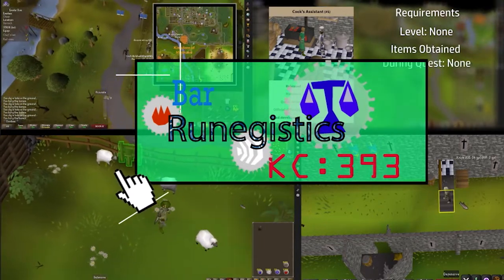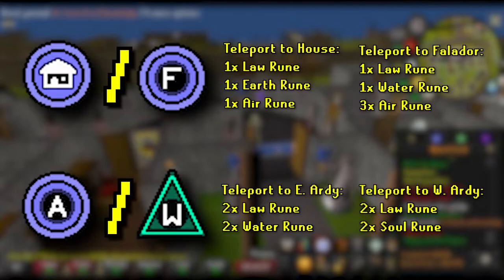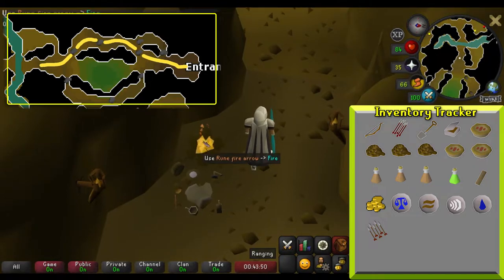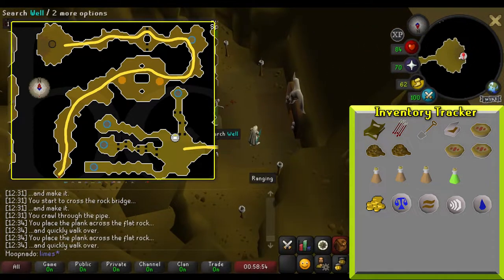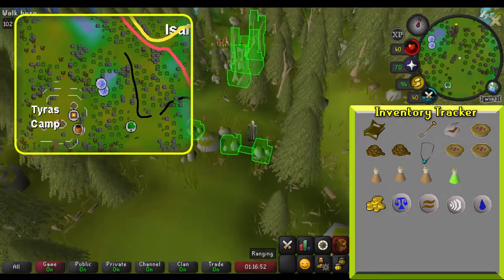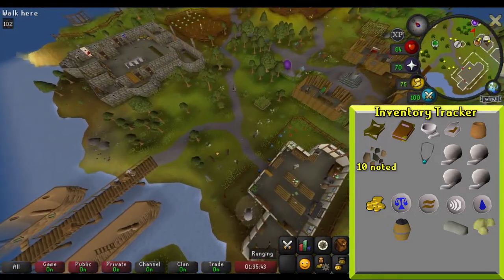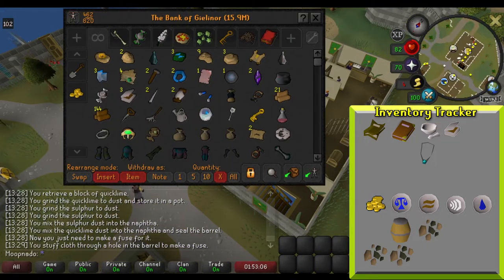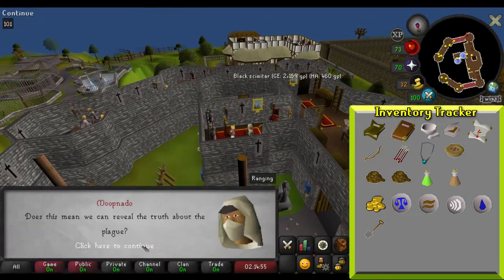[OSRS] FAST and EFFICIENT Regicide Quest Guide | 2022 | IRONMAN FRIENDLY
Welcome to the first guide in my series Runegistics.

The goal of this series is to provide an extremely FAST and DETAILED step-by-step process to completing an OSRS task. This walkthrough is specific to the Quest Regicide, and includes all necessary items and areas covered in the quest.

This guide IS IRONMAN FRIENDLY, and includes a section dedicated to gathering all necessary items for this quest in an EFFICIENT manner.

There are many guides for OSRS already existing, these guides are designed to be shorter, broken up into sections, spend more time on the detail oriented areas, and always be ironman friendly.

As always, any recommendations or suggestions are HIGHLY appreciated! Thanks in advance to anyone who stops by!
00:00 Intro
00:21 Prereq Quests, Levels, Skill Boosting Items
00:40 [IRONMAN HELP] Required Items & Gathering Route
01:30 Helpful Items & Teleports to Have
01:58 NPCs to Fight & Recommended Gear Setup
02:24 Sections of the Quest & Starting Inventory
02:46 Accepting the Quest & Travel to Underground Pass
03:07 Navigating the Underground Pass
05:41 Arrival in Isafdar
05:52 Travel to Lord Iowerth's Camp (1st Time)
06:05 Travel to the Elf Tracker, Getting the Crystal Pendant, Navigating the Dense Forest
06:37 Killing the Tyras Guard
06:54 Travel to Tyras' Camp & Back to Iowerth
07:20 Building the Bomb - Prior to Leaving Prif
07:44 Building the Bomb - Ardougne and Rimmington
08:41 Detailed Explanation of Distillation
10:25 Building the Bomb - Getting the Quicklime & Strip of Cloth
11:00 Building the Bomb - Assembly
11:15 Travel Back to Prif
11:43 Setting Off the Bomb
11:56 Travel to Iowerth and Ardougne